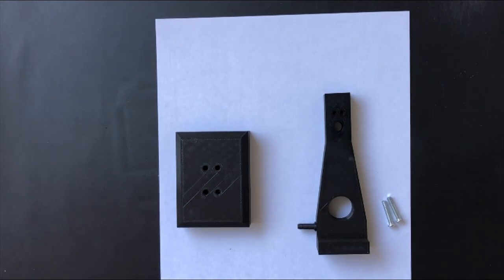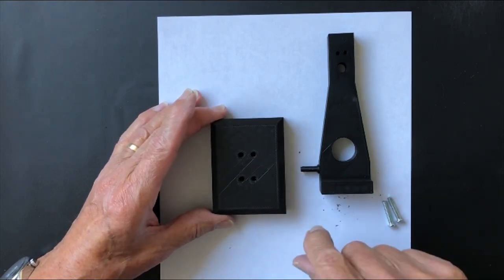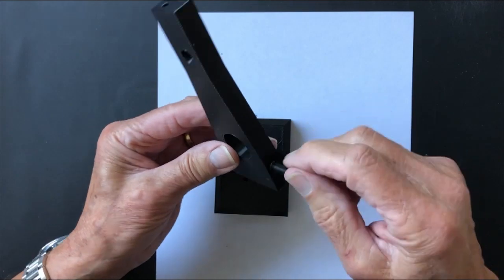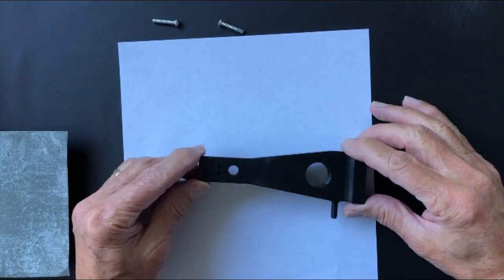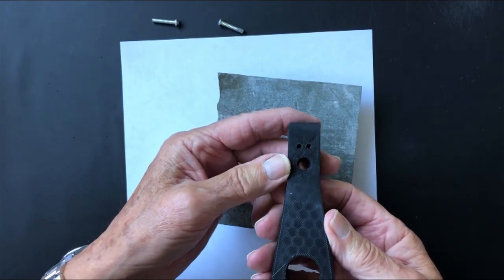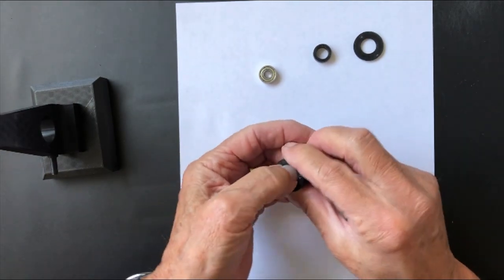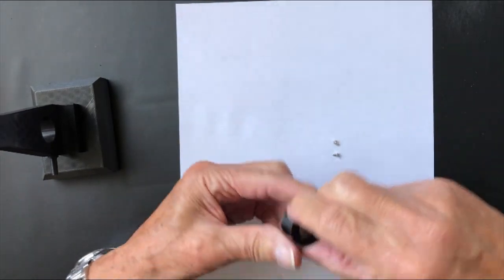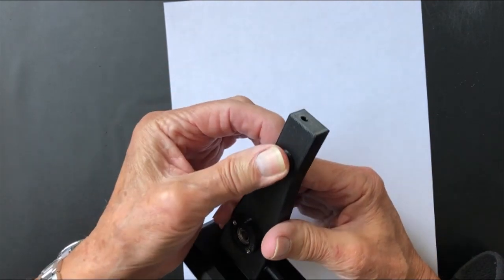WigWag Single Assembly 1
Assembly Video for WigWag 3D printed Single Cylinder Engine. Video 1